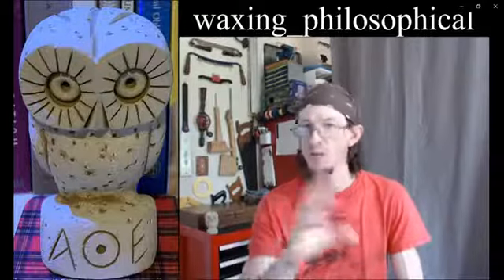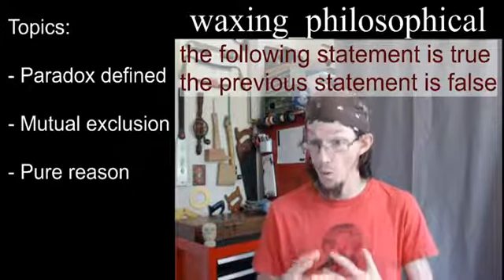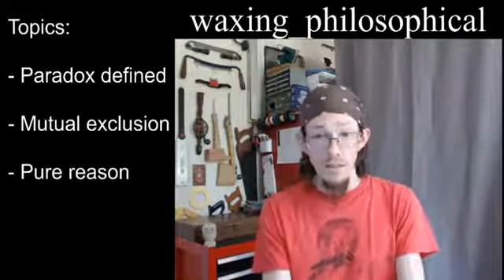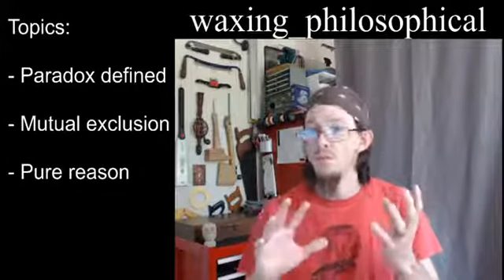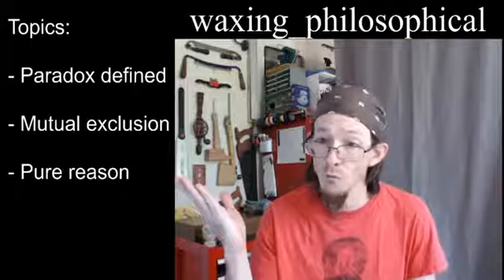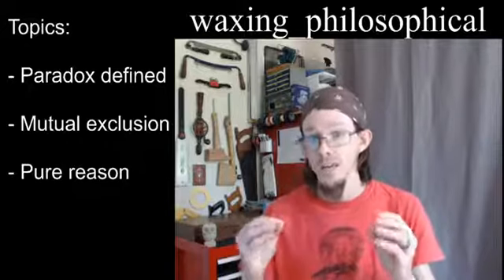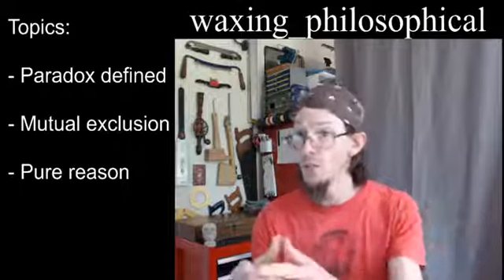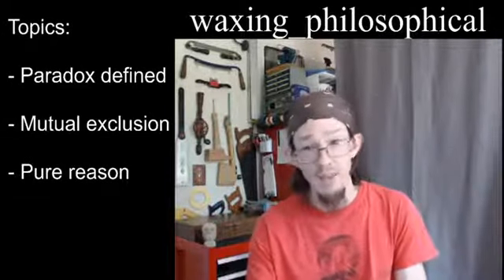paradox basics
this video will offer a basic overview of what a paradox is, how to understand mutual exclusivity, and how these concepts help us attain knowledge in the realm of pure reason.